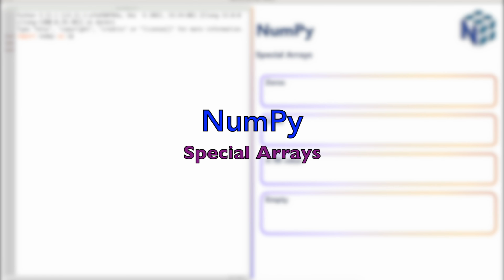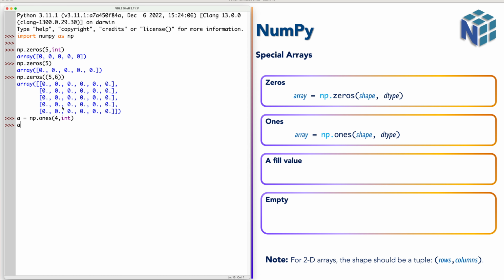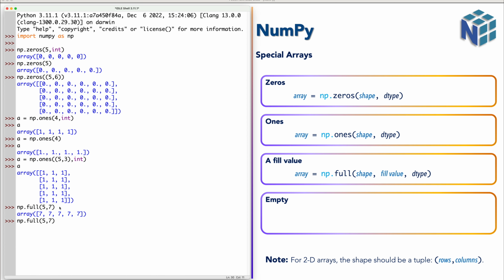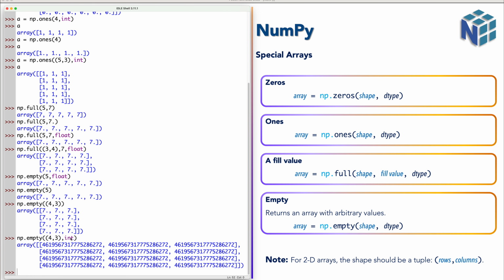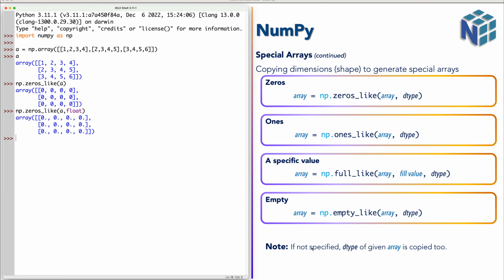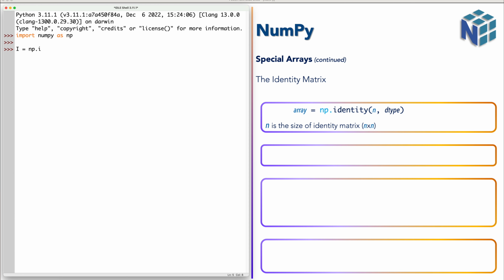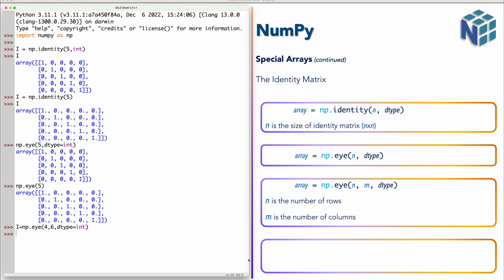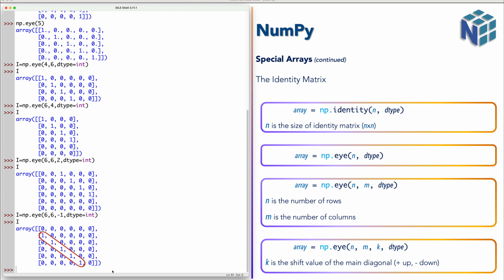Special Arrays for Computational Purposes | NumPy Tutorials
This tutorial is about special arrays and how to construct vectors and matrices in NumPy for different computational purposes.
NumPy is the essential foundation Python package for all data analysis data visualization Python packages like Pandas, SciPy, and Matplotlib.
This video tutorial is part of the "NumPy Quick Start" onlinecourse designed for absolute beginners in NumPy. If you're a college or university student or researcher, "NumPy Quick Start" offers a clear path to mastering NumPy.